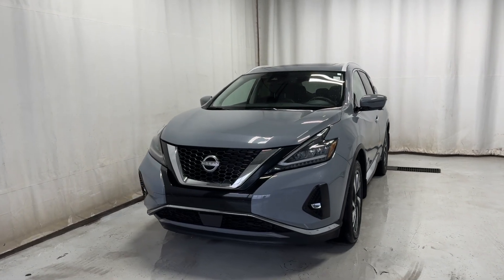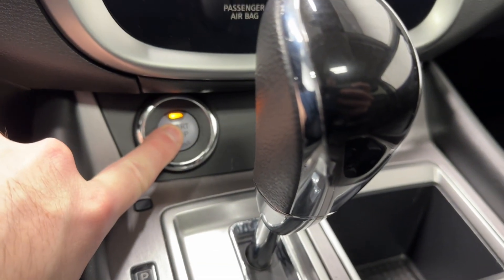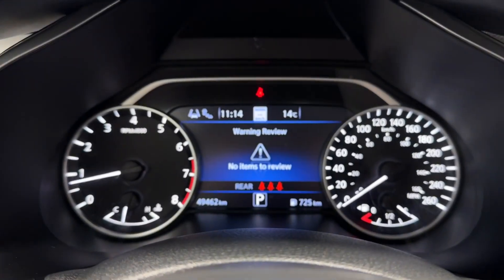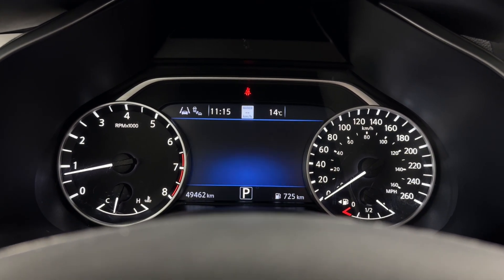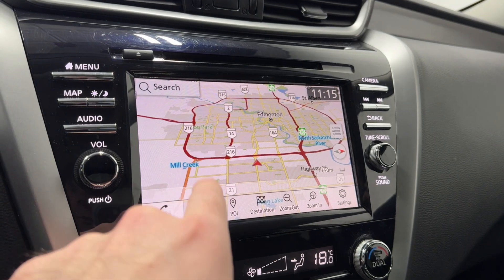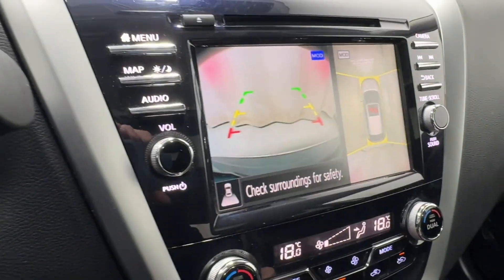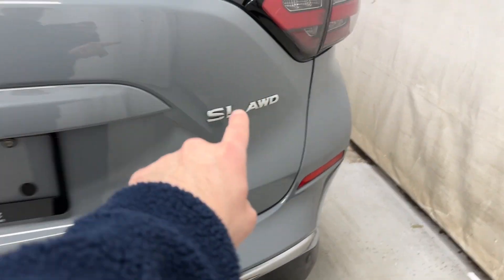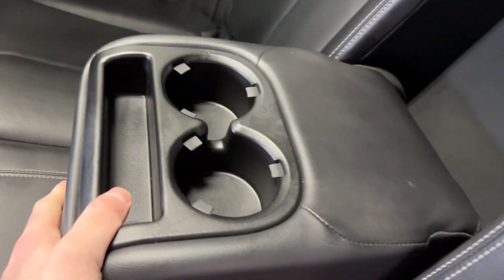2023 Nissan Murano SL AWD Review - Park Mazda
Stock #239725

Ready for action, the 2023 Nissan Murano SL AWD is here with elevated capability and style in Boulder Gray Pearl! Motivated by a 3.5 Liter V6 that delivers 260hp to an Xtronic CVT for thrilling performance. This All Wheel Drive SUV also achieves nearly approximately 8.4L/100km on the highway with a dramatic design that looks even better in person. Premium details like LED lighting, fog lamps, heated power mirrors, silver roof rails, chrome accents, and alloy wheels.